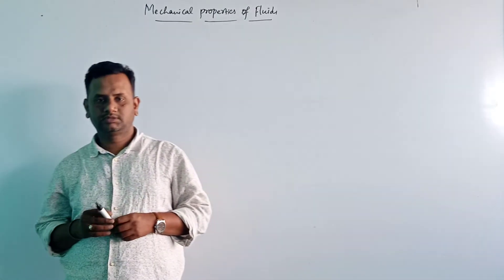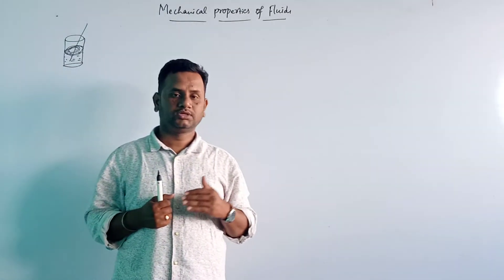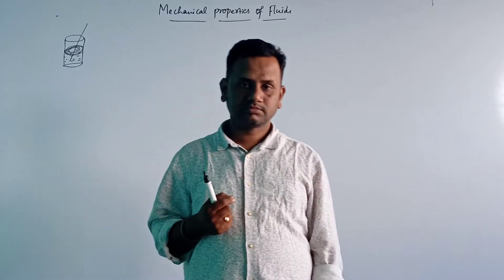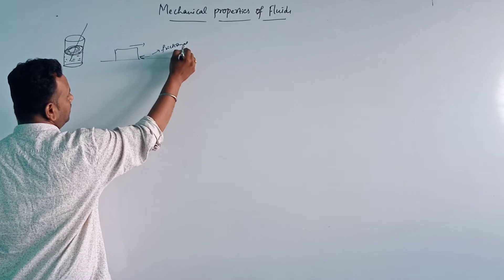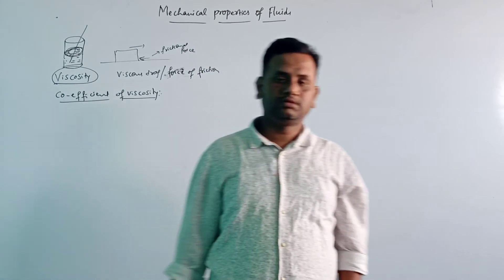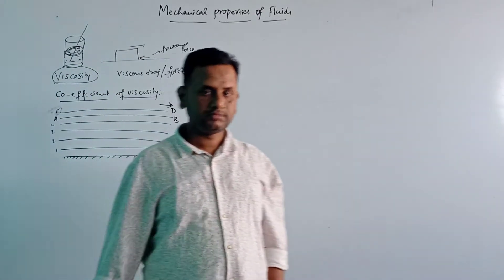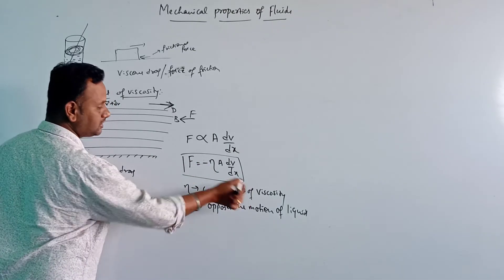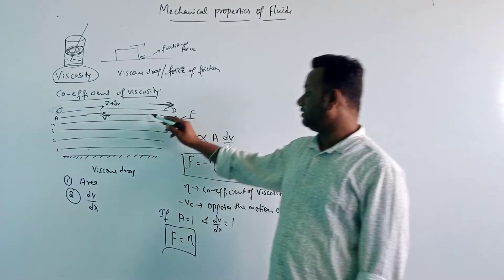PHYSICS: Mechanical Properties Of Fluids (Pu 1st year)